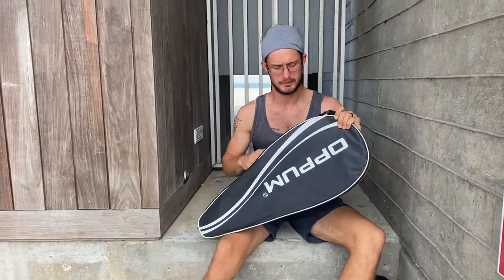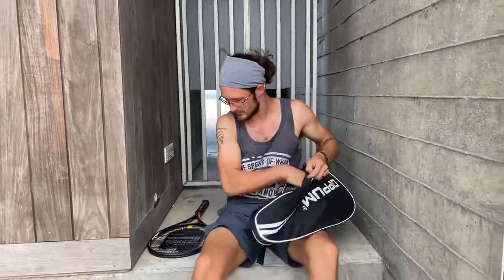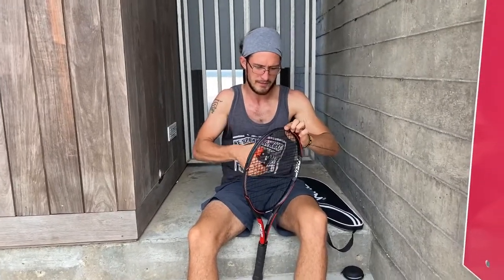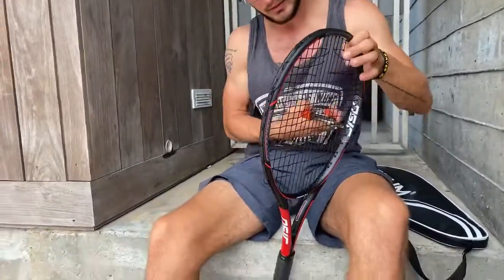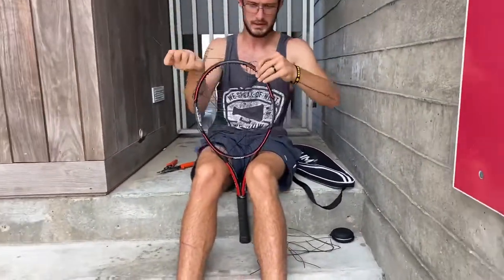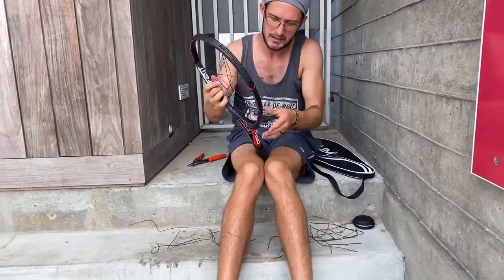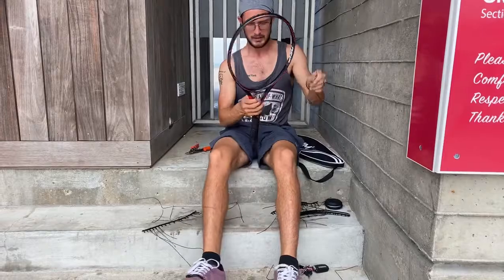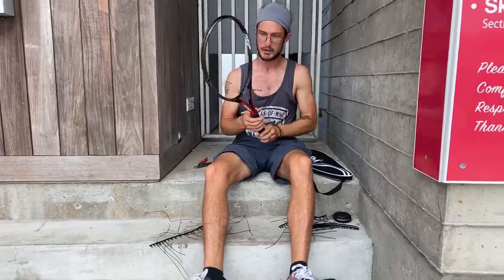New prop How I fit through a tennis racket!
Pick up a T-Shirt, Pre Order a Skate Deck or send me a tip on my website!